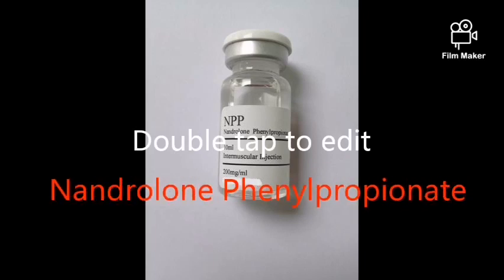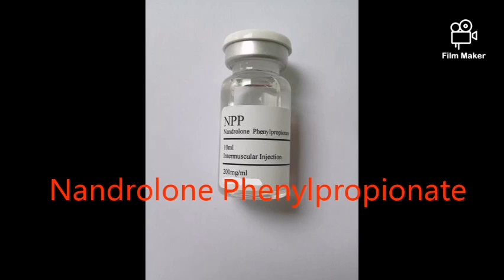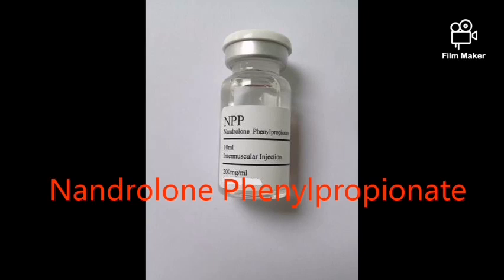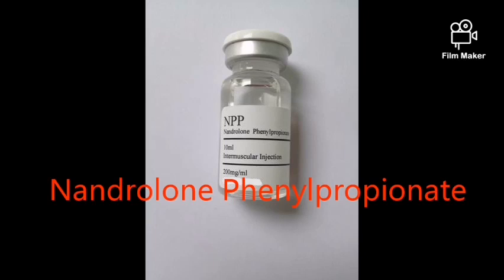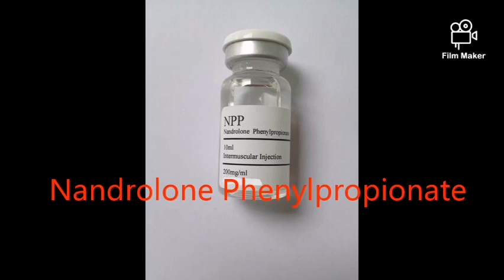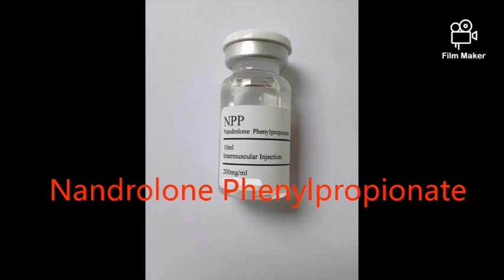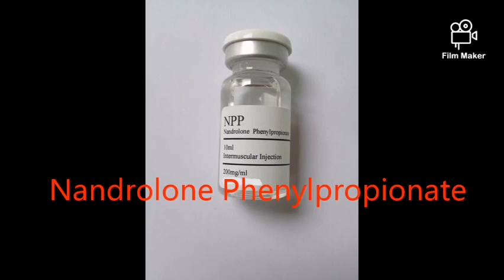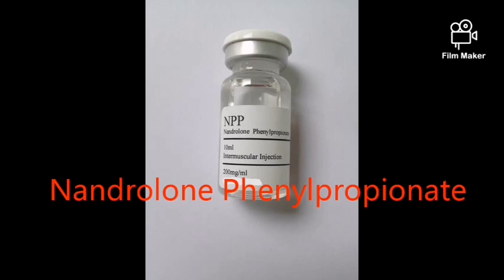Nandrolone Phenylpropionate aka NPP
Useful information regarding Nandrolone Phenylpropionate (NPP)